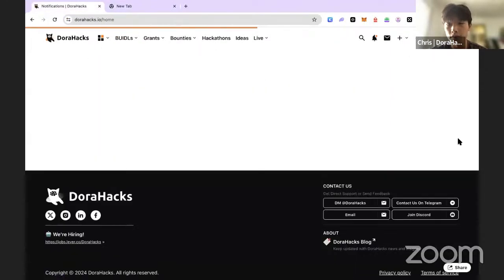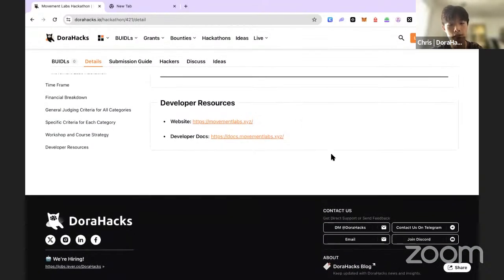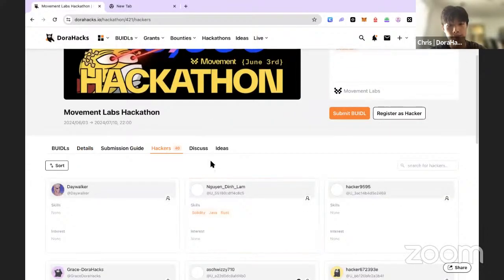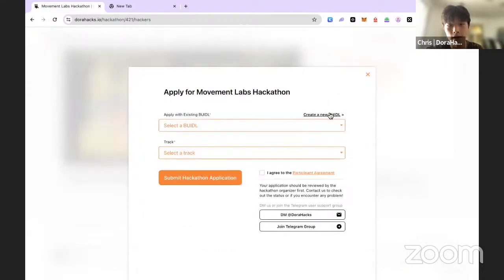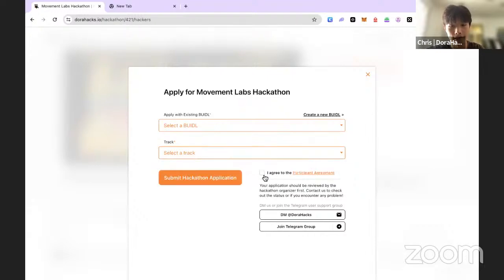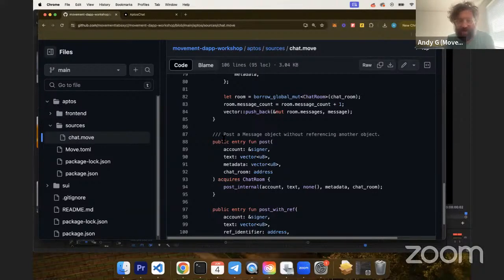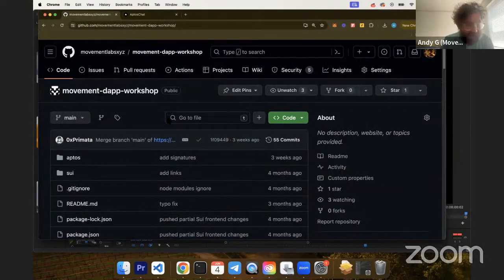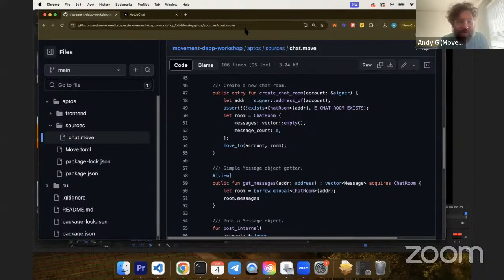Opening Ceremony | Movement Labs Hackathon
Welcome to the Movement
Movement Labs is the first network of modular Move-based blockchains built to combine performance with liquidity and composability. Movement Labs has developed the first modular framework that enables developers and projects to build and deploy Move-based infrastructure, applications, and blockchains in any distributed environment. This framework is designed to streamline the creation and deployment of Move-based systems across various networks. Their initiative not only enhances the capabilities of the Move programming language but also promotes its adoption across diverse sectors, including decentralized finance (DeFi), gaming, and non-fungible tokens (NFTs). Termed "Limitless Integration," this approach allows developers to overcome traditional platform-specific barriers.

To further optimize development, Movement Labs champions a "Unified Codebase," where a single codebase is utilized across multiple platforms, thereby reducing redundancy and increasing efficiency. This strategy is implemented in their flagship product, the Movement network.